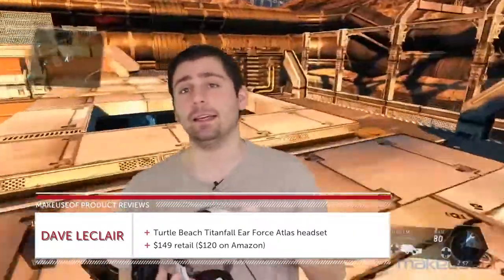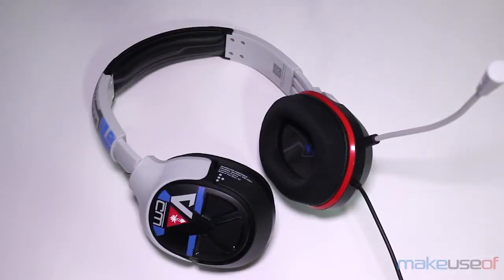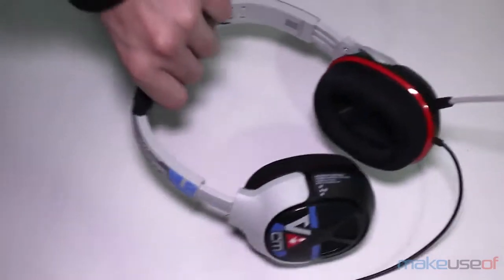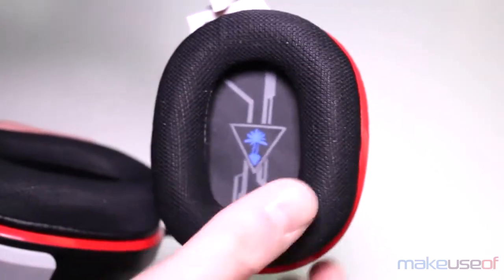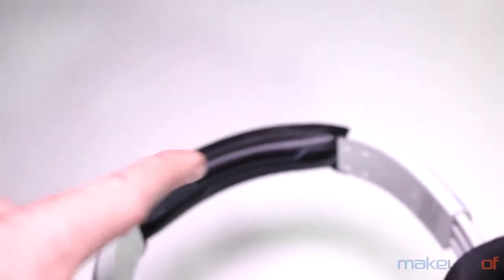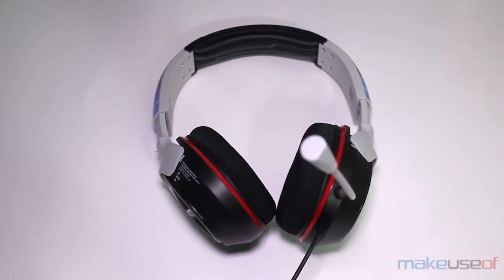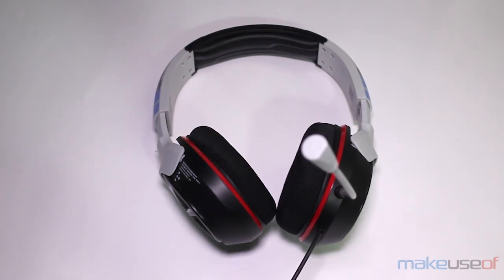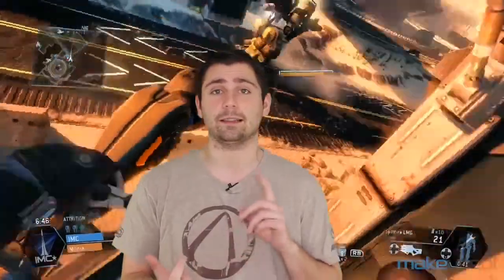Turtle Beach Titanfall Ear Force Atlas Headset Review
Should you spend $120 (or $149 retail) on Titanfall-branded headsets? Will this Turtle Beach Ear Force Atlas deliver the promised Turtle Beach audio quality, or will it disappoint? Read our full review